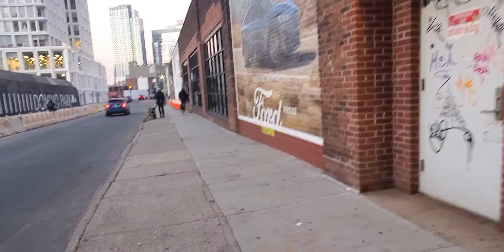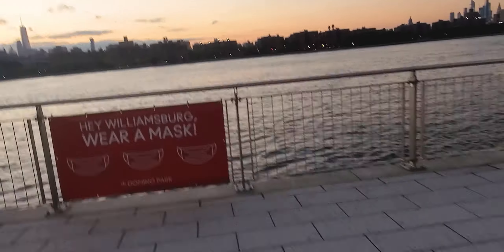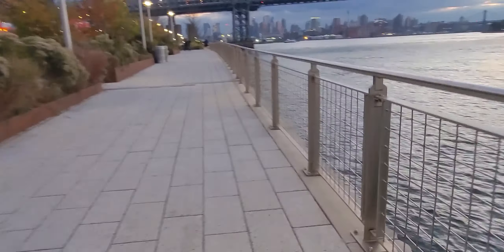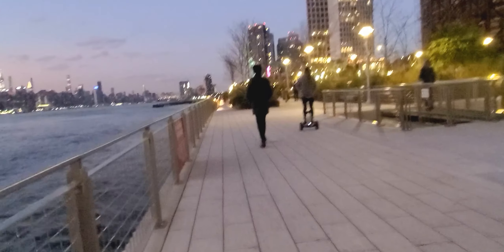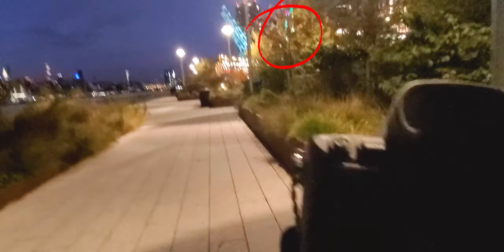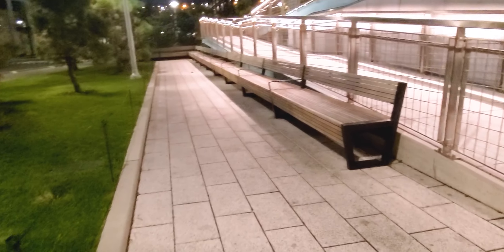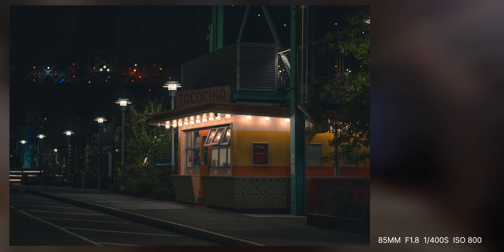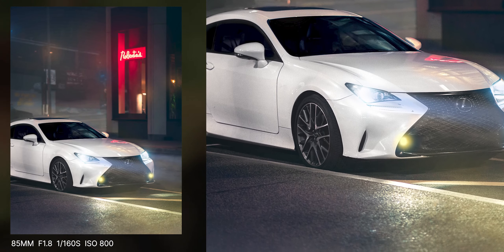Brooklyn Sunset POV Street Photography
Hey guys! Here is another photography walk POV video where I walk around Brooklyn, NY at sunset. In this video, you can see how the A7R IV, Batis 85, and Tamron 17-28mm performs in real time. I go over some tips and techniques for shooting on the street as well as composition commentary. Enjoy the video and let me know if anyone has questions!